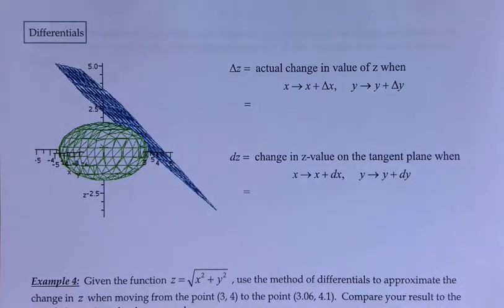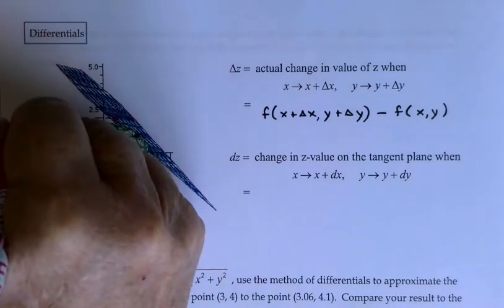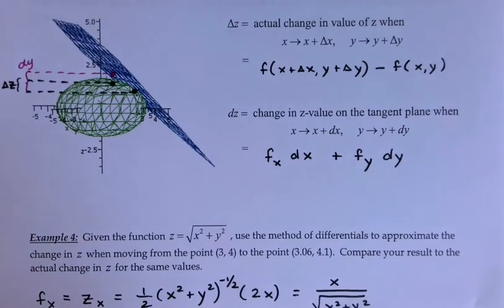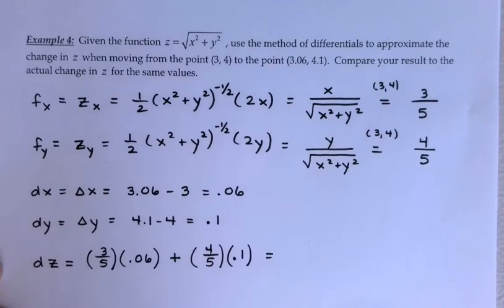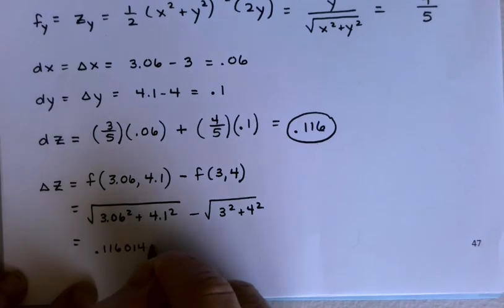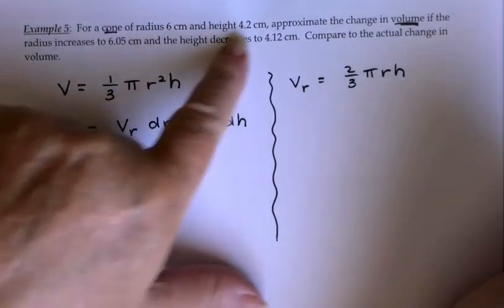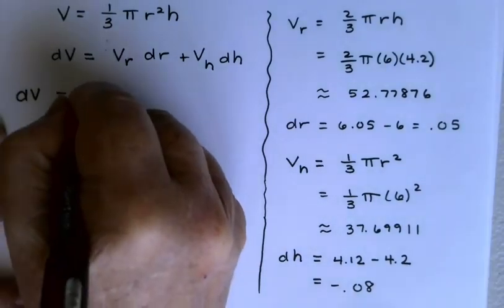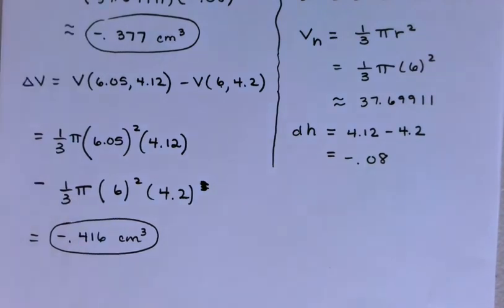MAT 251 12.7 Part 2